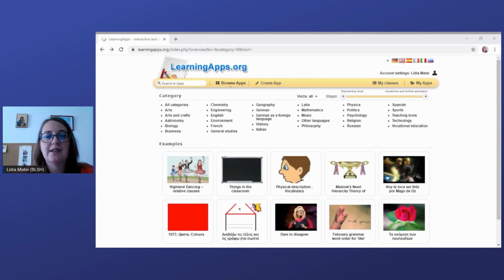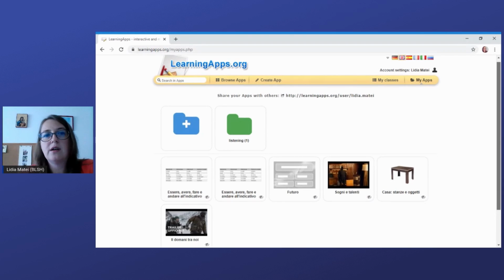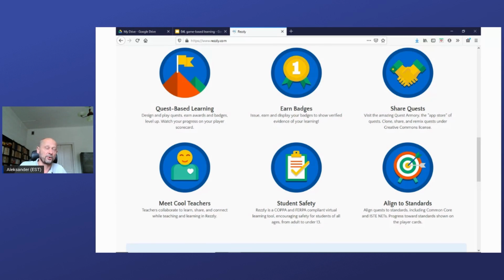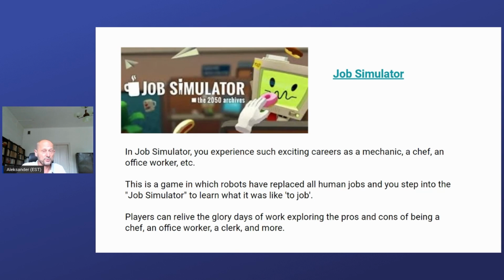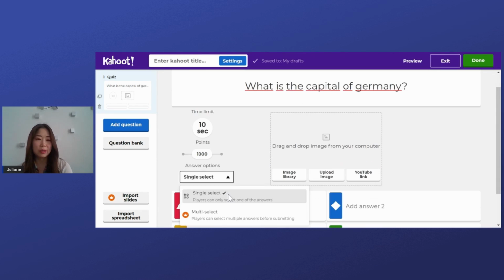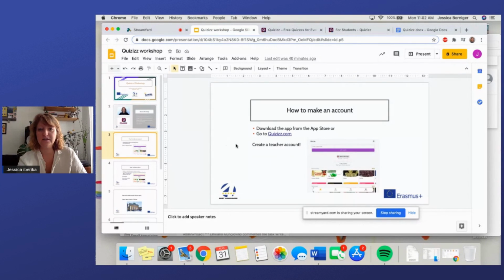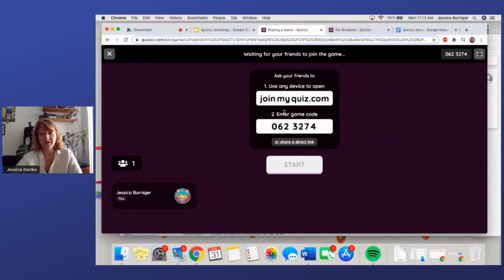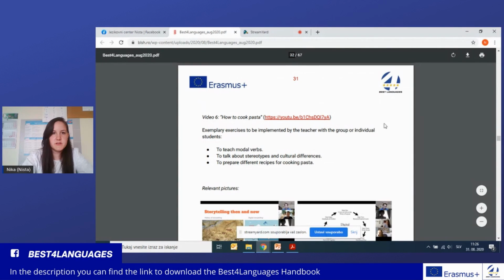Best4Languages: How to Teach Languages (in Europe) / Edited version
Six language schools teamed up to exchange best practices on how to enhance their courses through 𝐜𝐫𝐞𝐚𝐭𝐢𝐯𝐞 𝐚𝐧𝐝 𝐢𝐧𝐧𝐨𝐯𝐚𝐭𝐢𝐯𝐞 𝐚𝐜𝐭𝐢𝐯𝐢𝐭𝐢𝐞𝐬 as well as how to improve the management of their institutions.

This 𝟐-𝐲𝐞𝐚𝐫 𝐩𝐚𝐫𝐭𝐧𝐞𝐫𝐬𝐡𝐢𝐩 among European language schools aimed at improving the competences of the schools’ managers, improving the school’s internationalization, and improving the quality of language teaching.

𝐓𝐡𝐞 𝐟𝐢𝐧𝐝𝐢𝐧𝐠𝐬 𝐨𝐟 𝐭𝐡𝐞 𝐩𝐫𝐨𝐣𝐞𝐜𝐭 are presented in a handbook which covers both the aspects of the exchange: inspirational materials and exercises for a foreign language classroom (Part I: Handbook for Teachers - Exercises and learning activities) and managerial aspects (Part II: Institutional Development Strategies for Language Schools).

In the Handbook you will find 𝟏𝟐 𝐞𝐱𝐞𝐫𝐜𝐢𝐬𝐞𝐬 𝐚𝐧𝐝 𝐥𝐞𝐚𝐫𝐧𝐢𝐧𝐠 𝐚𝐜𝐭𝐢𝐯𝐢𝐭𝐢𝐞𝐬 𝐚𝐧𝐝 𝟖 𝐜𝐚𝐬𝐞 𝐬𝐭𝐮𝐝𝐢𝐞𝐬.